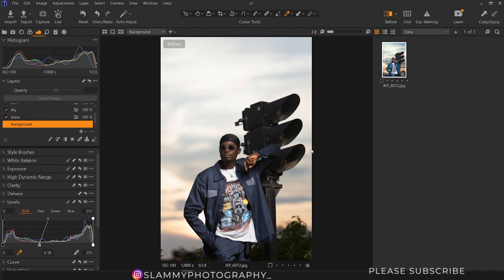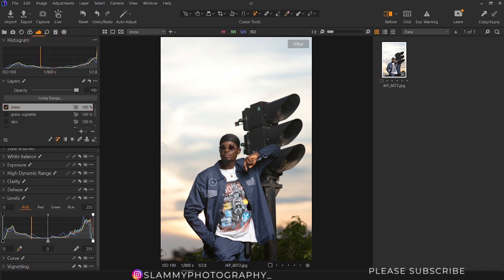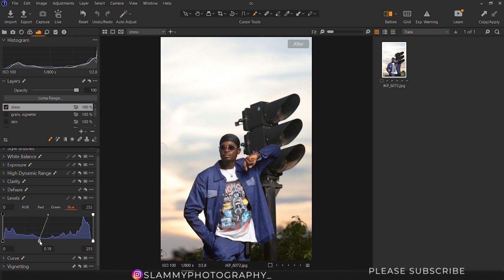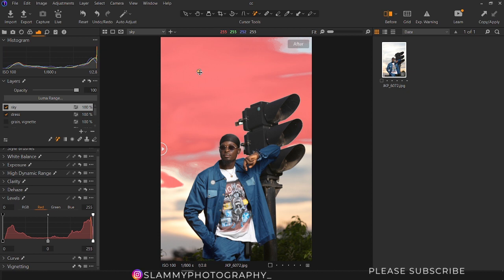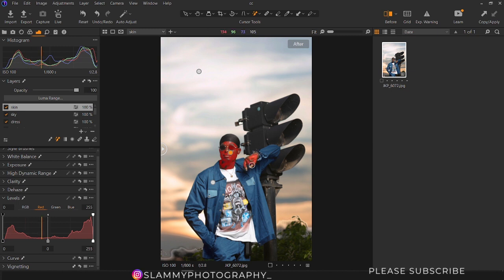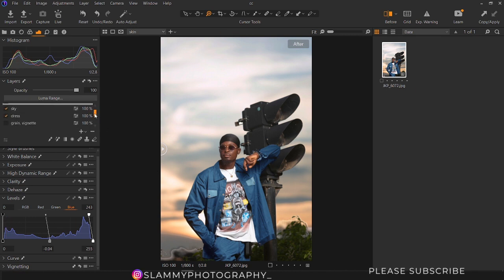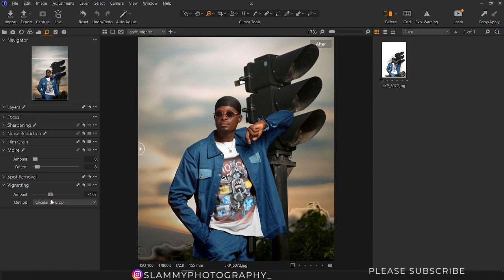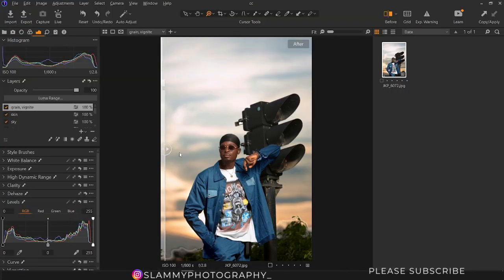How to Color Grade with Levels in Capture one Pro vs Photoshop | photo editing tutorials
related contents on the channel:
Free Cinematic Color Grading LUTs
Effortlessly Copy CINEMATIC Color Grading from Hollywood movies to your PHOTOS
Secrets of outdoor  CINEMATIC color grading in photography | PHOTOSHOP TUTORIALS
Secrets of color-grading in photography